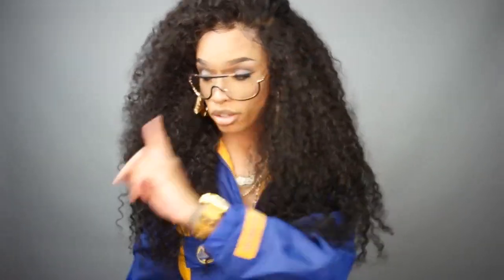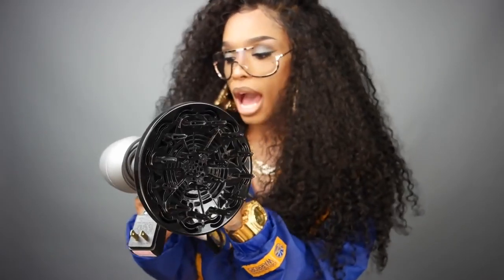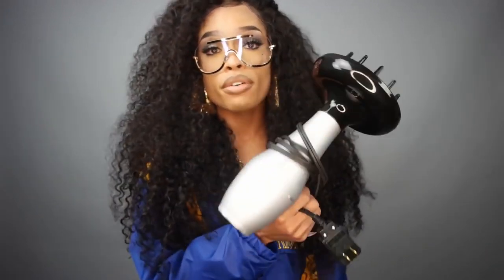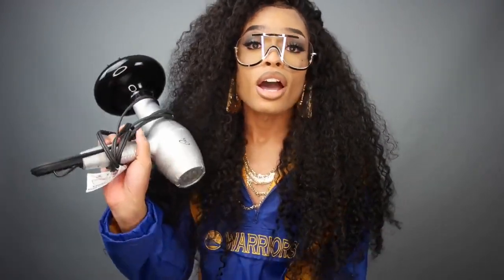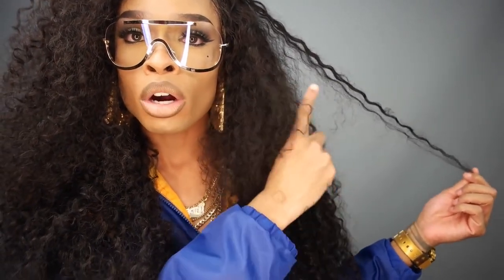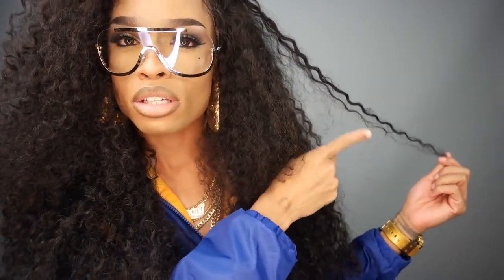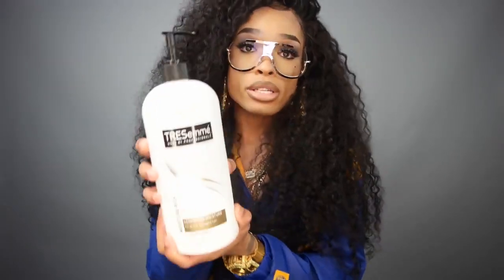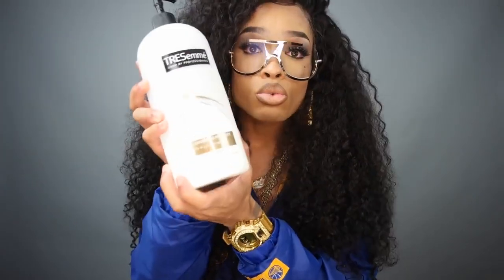Top Quality Unprocessed Virgin Hair Mongolian Kinky Curly Human Hair Weaves